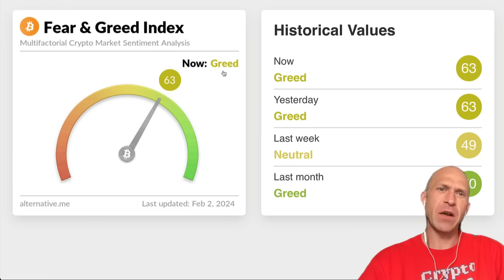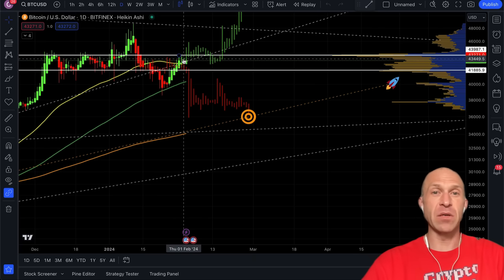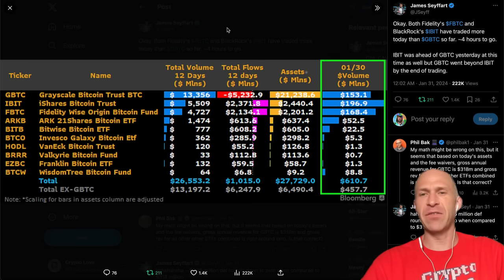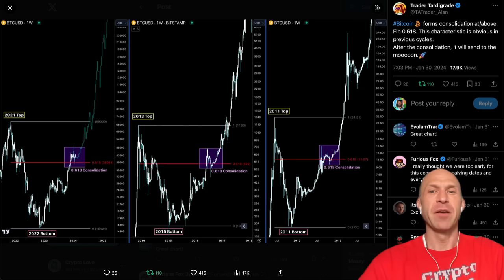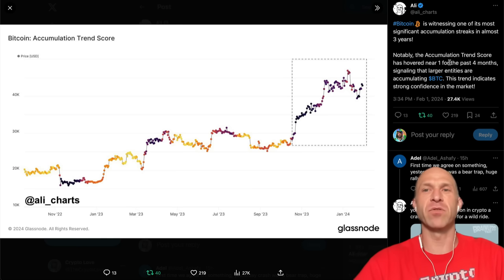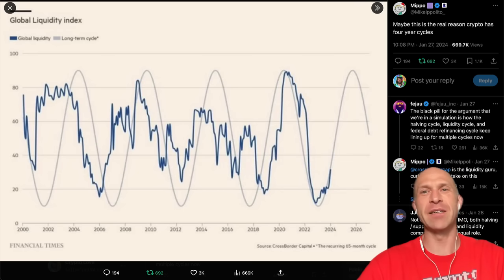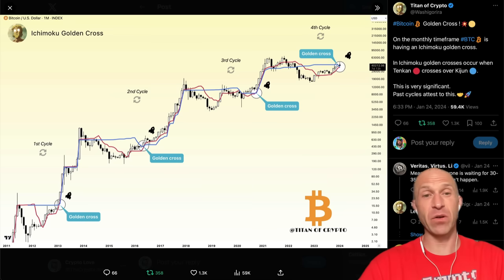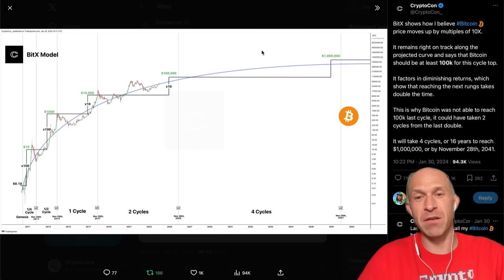BITCOIN WARNING: What if EVERYONE is WRONG!!?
BITCOIN: ALL IN NOW! [urgent] BITCOIN SHOCK FOR 2024! BITCOIN MASTER SIGNAL! [$6M bitcoin] BITCOIN: BREAK IMMINENT! BITCOIN MASTER PLAN!